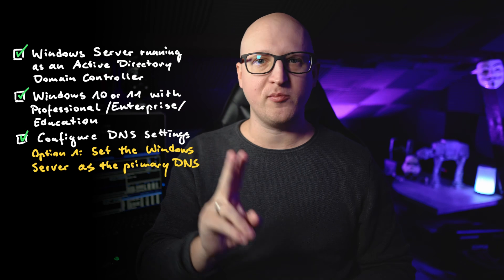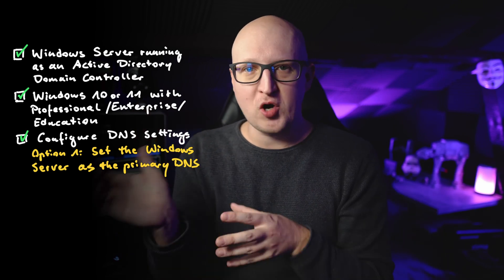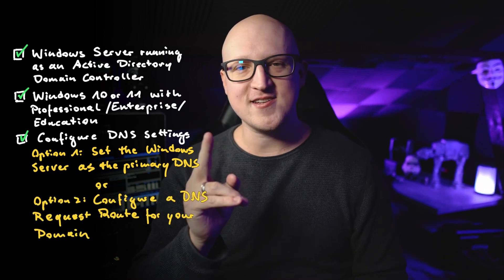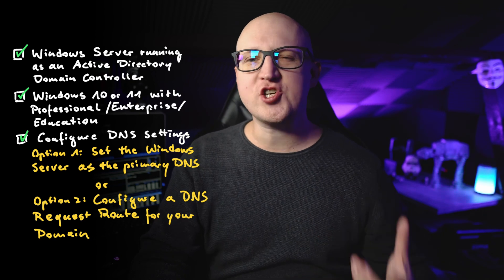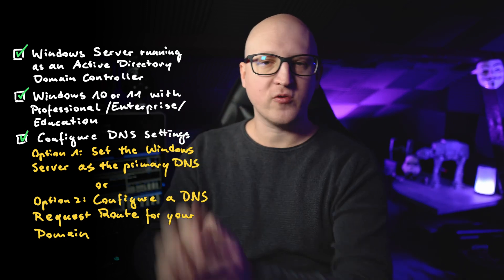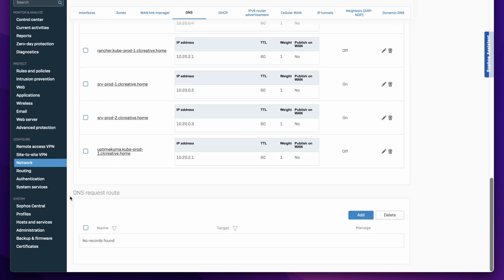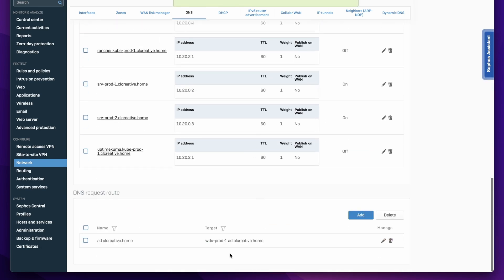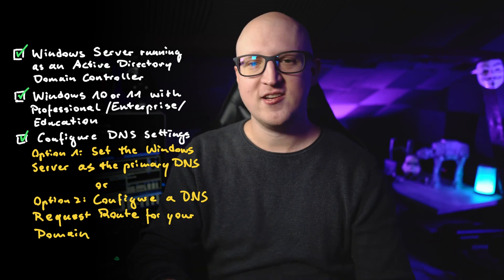Set up a DNS Request Route for Windows Active Directory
How to configure DNS Request Routes for Windows ActiveDirectory using the Sophos XG Firewall.